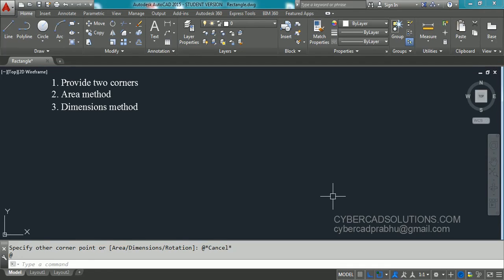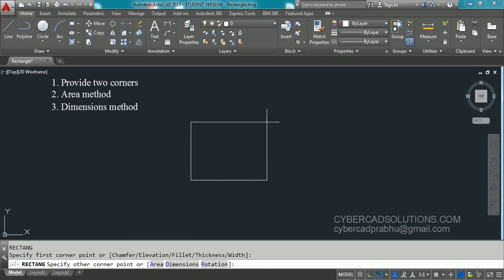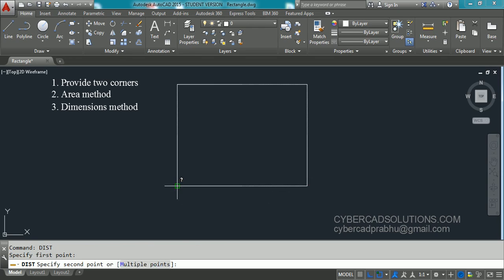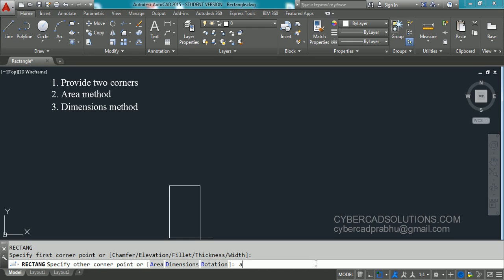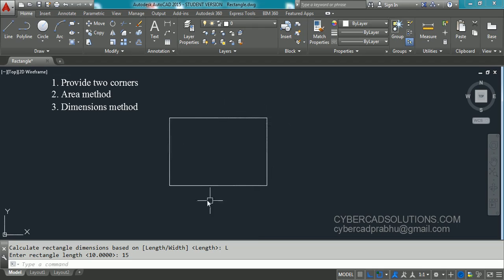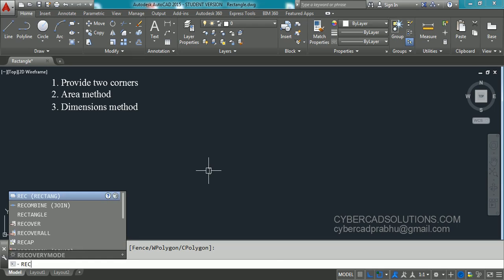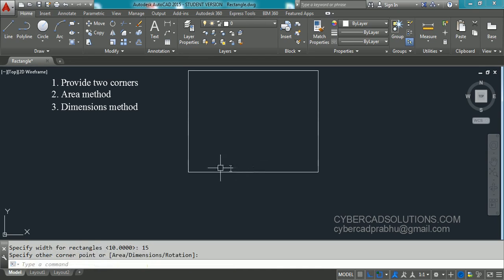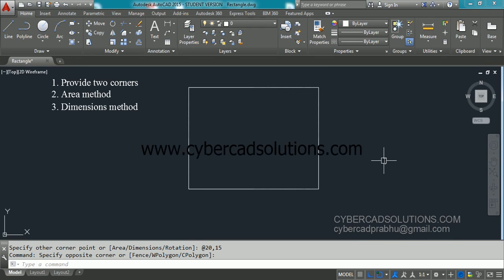How to Draw a Rectangle in AutoCAD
Two corners method, Dimension method & Area method